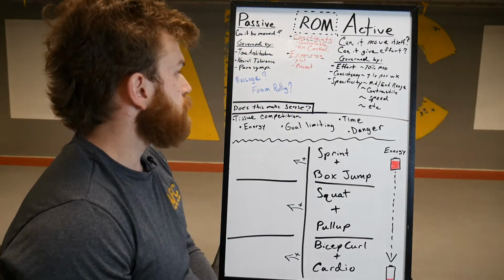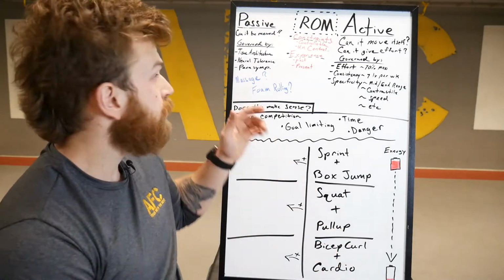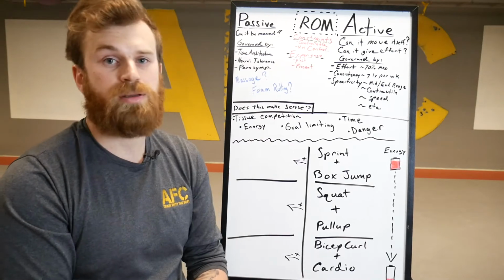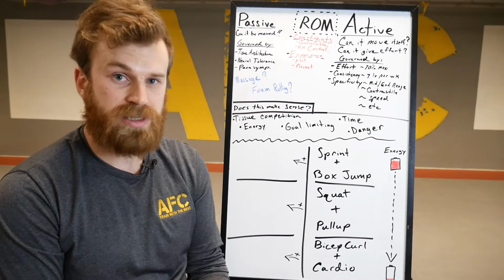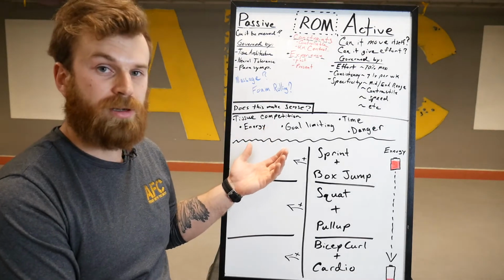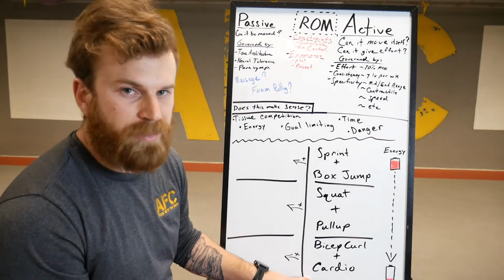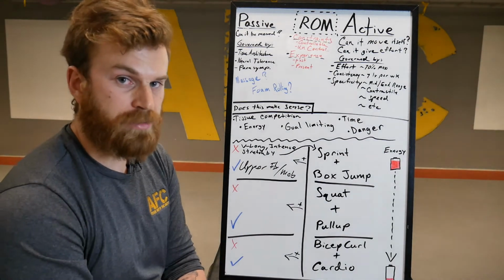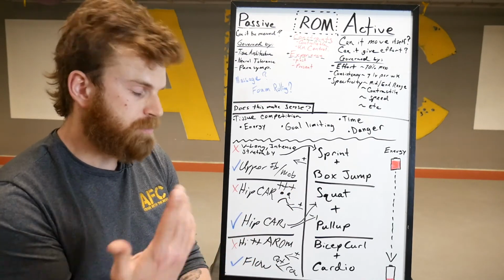Improve Range of Motion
Range of motion is made up of passive and active components each with unique characteristics. Understanding their respective details is how we can best plan our mobility and flexibility training! In this video we'll cover some of those details as well as some considerations you should think about when creating your exercise sessions.